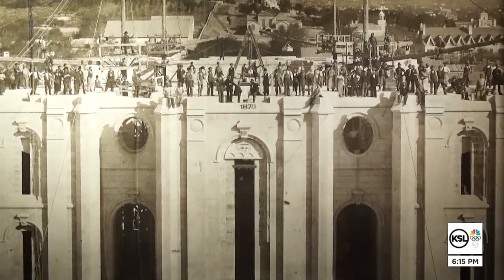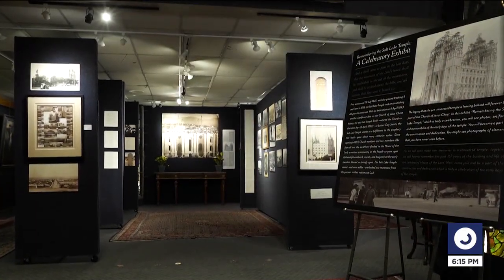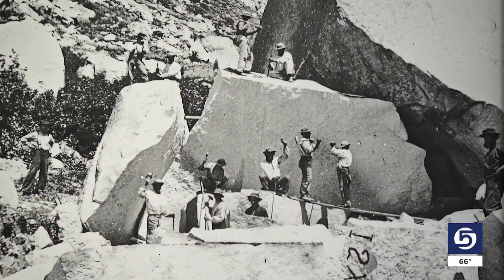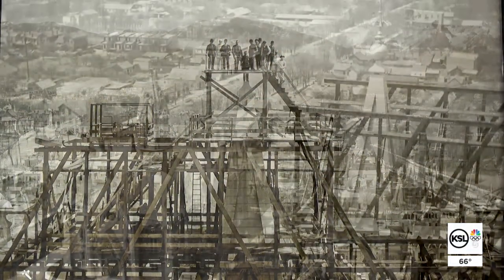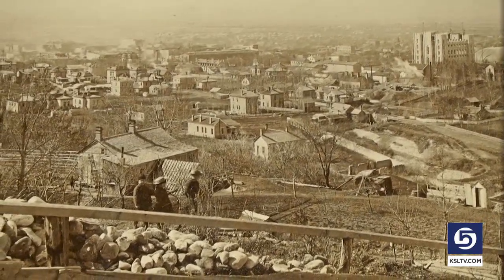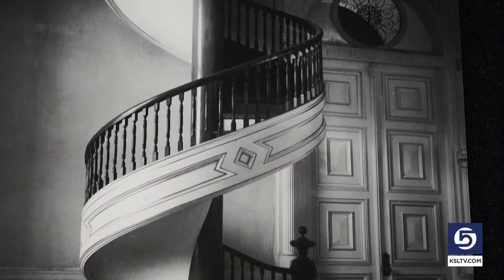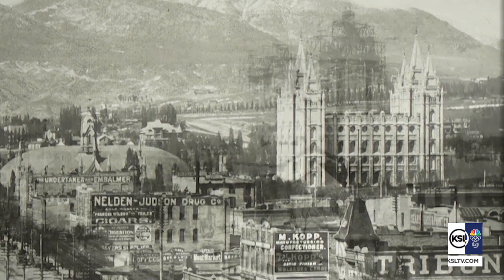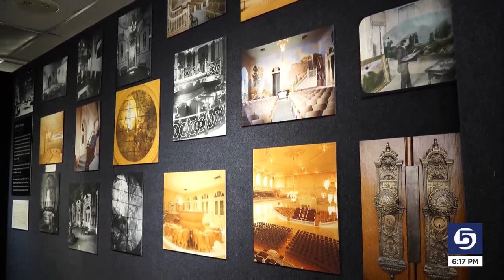Downtown Exhibit Features Photos Of Salt Lake Temple Construction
As we watch the progress of the Salt Lake Temple renovation, one company has an exhibit of art and artifacts that takes us back in time to the original construction and dedication.